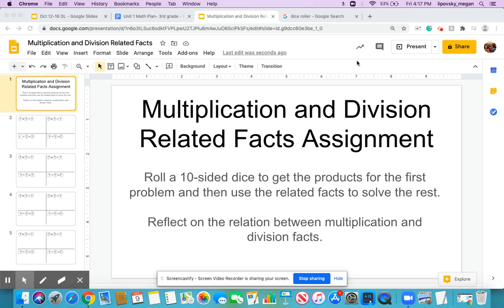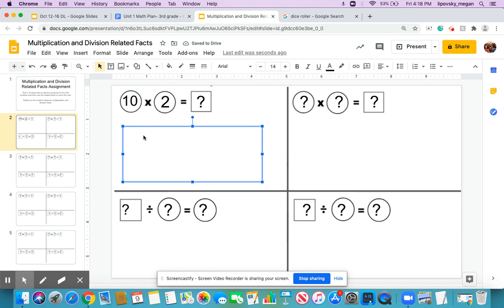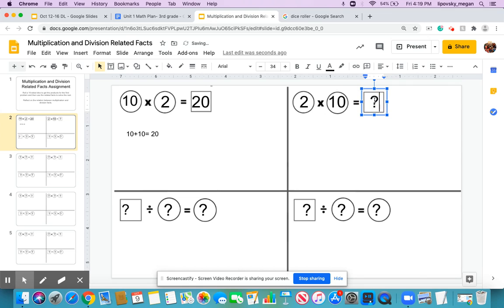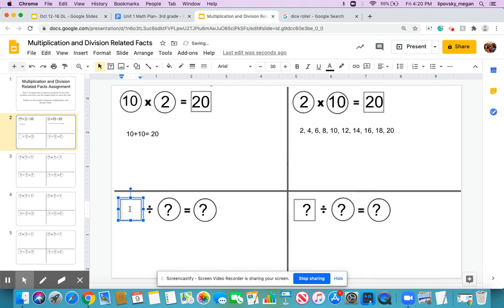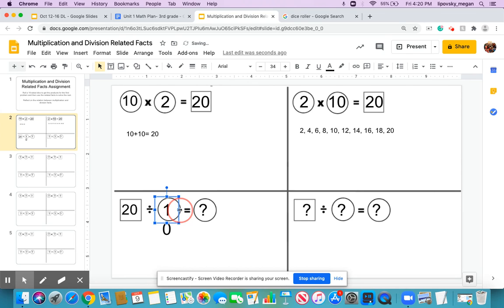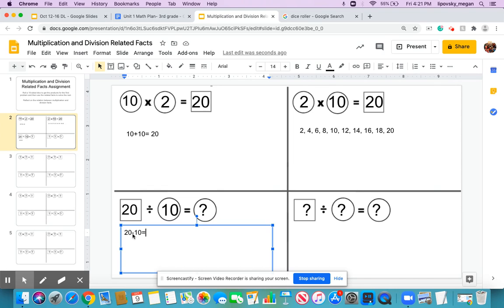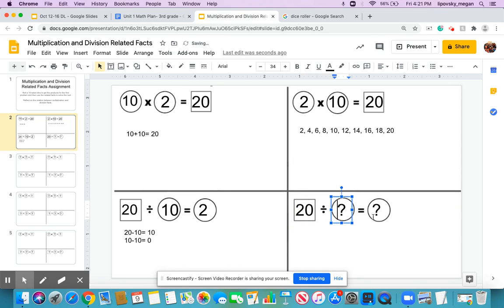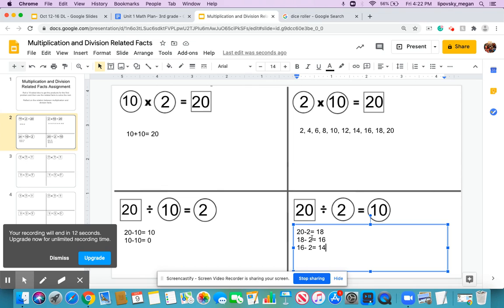Multiplication and Division Related Facts Assignment